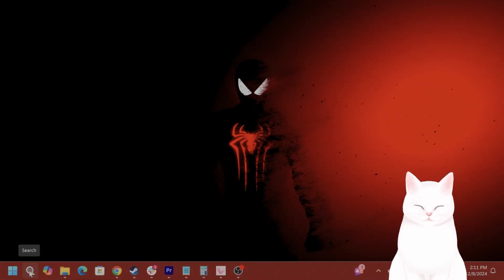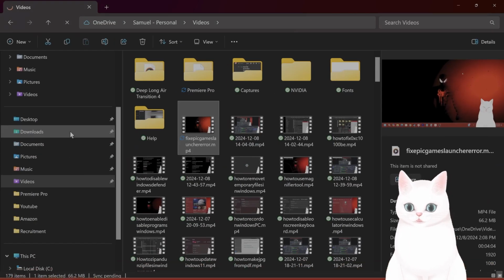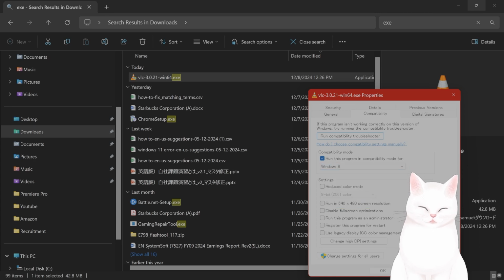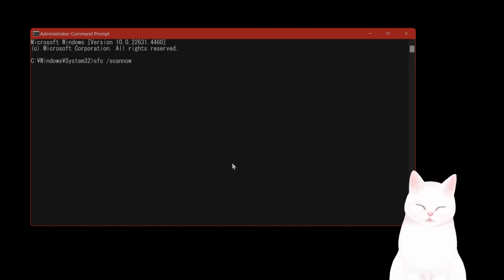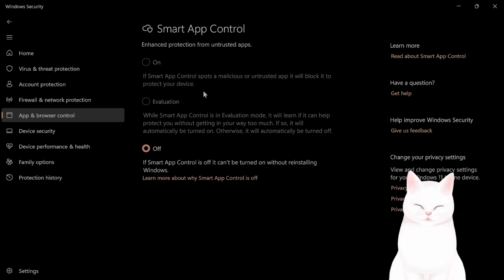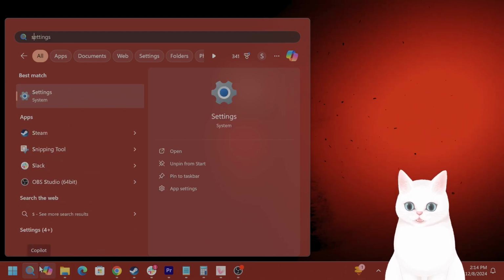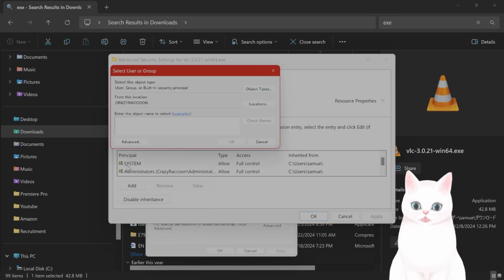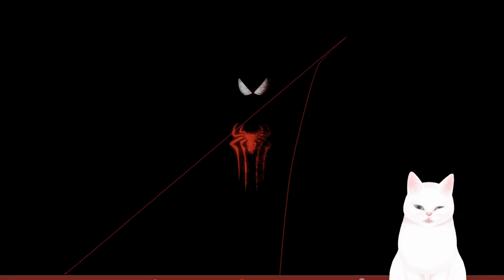How to Fix 'This App Can't Run on Your PC' Error in Windows 10/11 Full Walkthrough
Are you frustrated with the "This App Can't Run on Your PC" error on Windows 10 or Windows 11? Don't worry, we've got you covered! In this tutorial, we’ll walk you through step-by-step solutions to fix this annoying issue, whether you’re using a 64-bit system or any version of Windows.

Here’s what you’ll learn:
✅ Why you’re seeing the "This App Can't Run on Your PC" error.
✅ How to fix this issue on Windows 10 and Windows 11.
✅ Solutions for both 32-bit and 64-bit systems to ensure compatibility.

Say goodbye to the error and get your apps running smoothly today! Watch the video and follow along to fix your PC now.

Introduction & Error Overview (0:00)
What the video is about and why the error occurs.

Check Your Windows Version (0:16)
Steps to determine if you're running 32-bit or 64-bit Windows.

Run as Administrator & Compatibility Mode (0:43)
Quick fixes: running as admin and enabling compatibility mode.

Advanced Fixes: Corrupted Files & SmartScreen (1:19)
Using SFC scan and disabling SmartScreen Filter.

Updates, Permissions & Final Fixes (2:20)
Checking for updates and ensuring proper app permissions.